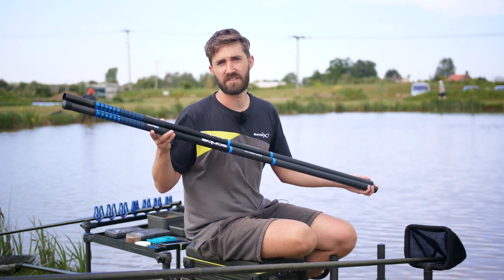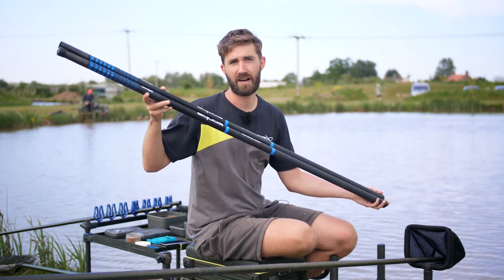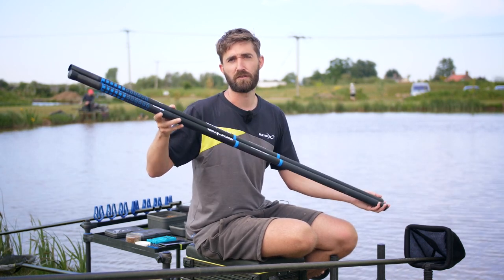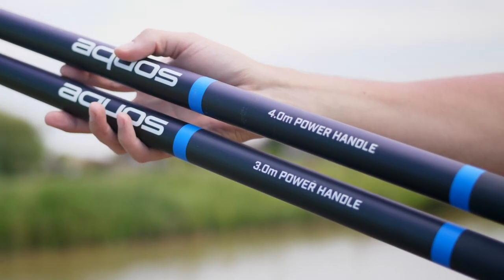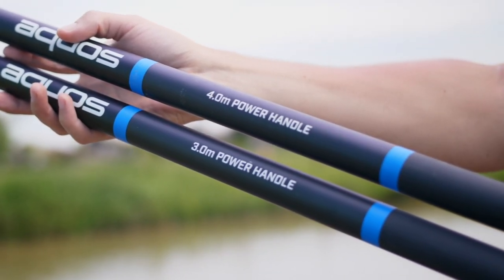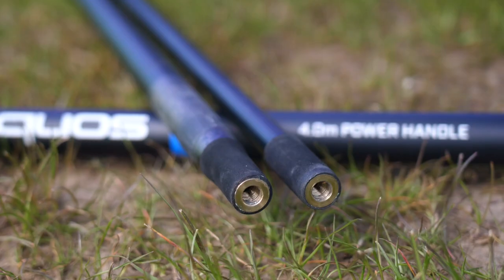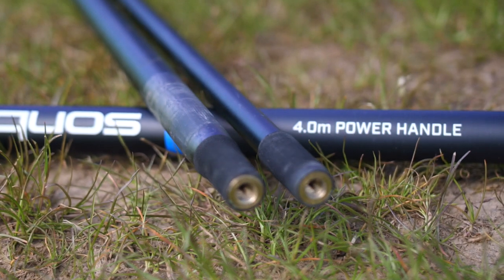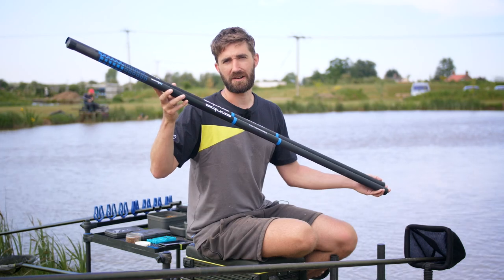*** Coarse & Match Fishing TV *** Aquos Power Landing Net Handles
Designed to cope with the extreme pressures endured in modern commercial carp fishing. These power handles have been developed to tackle huge weights of carp where confidence in your tackle is a must. All this whilst keeping the handles ultra-rigid to aid scooping and accurate netting of fish. Available in two lengths 3m and 4m.

Matrix Fishing TV is home to a huge collection of match and coarse fishing videos. With clips and films ranging from, The Practice with Mark Pollard and the Matrix Mini Masterclass to all the very latest product videos and Free Match Fishing DVD’s. At Matrix we pride ourselves on manufacturing quality fishing tackle for Match anglers, club anglers and pleasure anglers who simply enjoy coarse fishing. Our product and tips videos will give you an insight into how to pick the right rod, pole or reel. Which is the best fishing box for your style of fishing. What line and hooks to use for feeder fishing or pole fishing and what is the best pellet waggler to use to suit the conditions. Our aim at Matrix is for you to catch more fish.